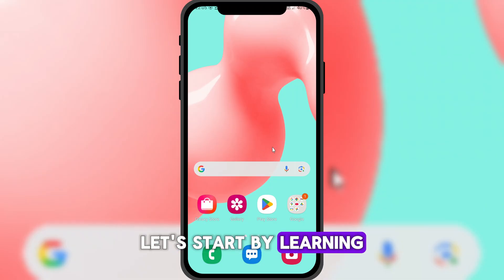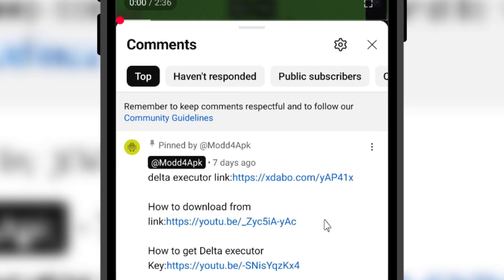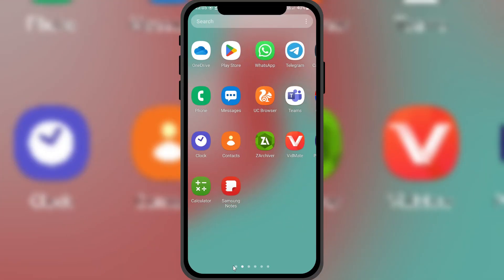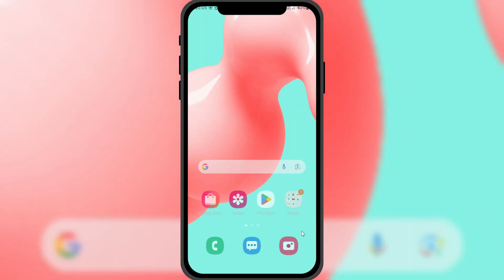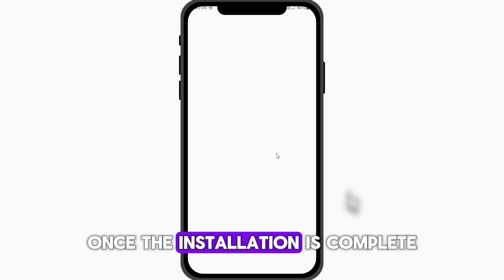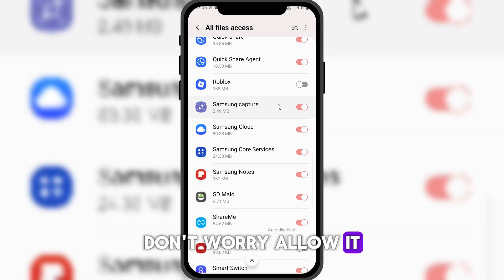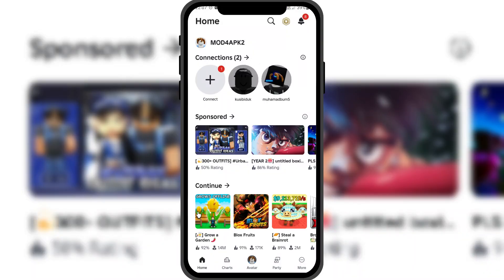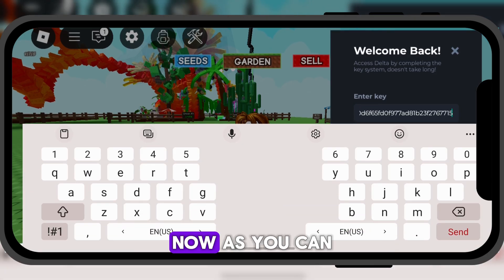Delta Executor Mobile New update - Best Roblox Executor On Android 🔥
00:00 Introduction
00:10 Download tutorial
00:32 installation tutorial
01:36 Delta Executor Showcase